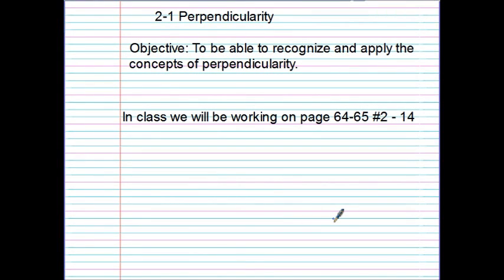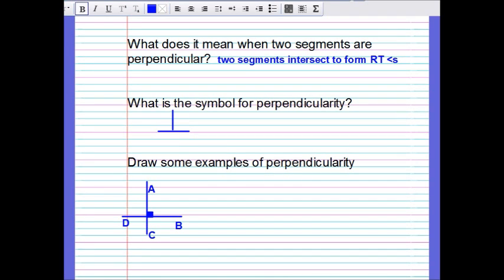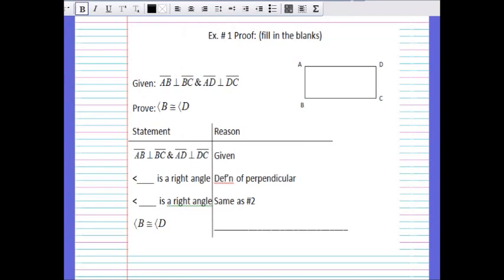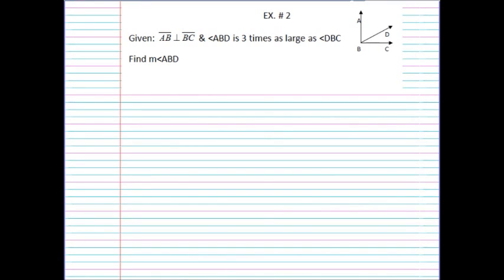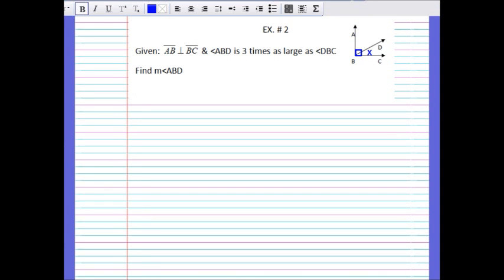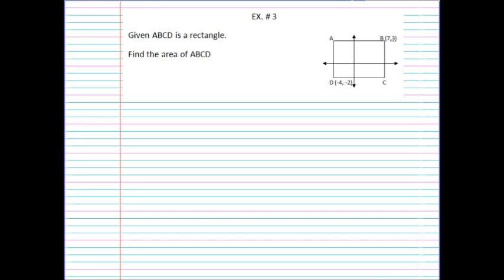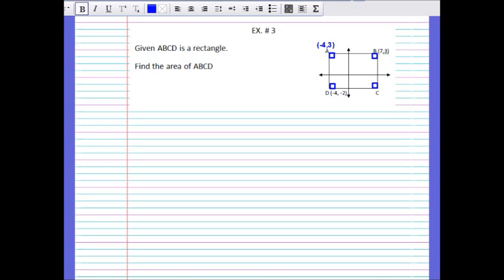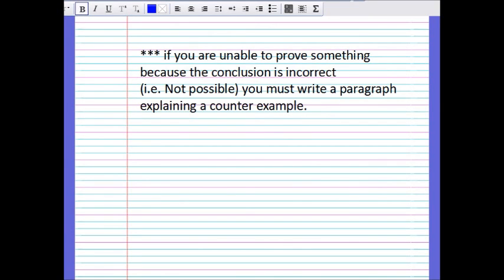hgeo 2 1 perpendicularity